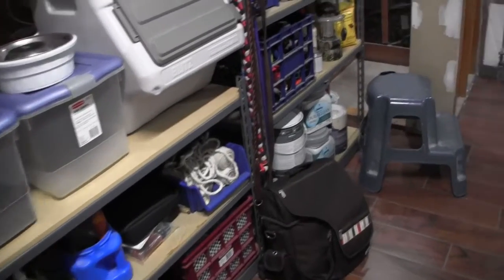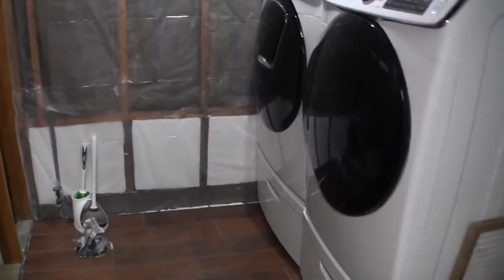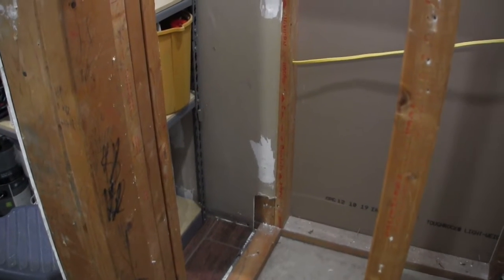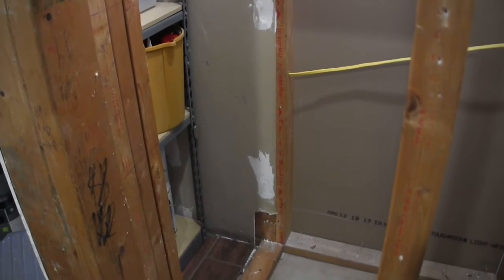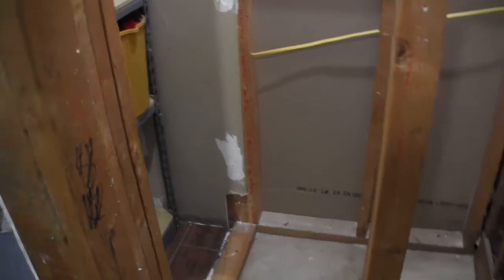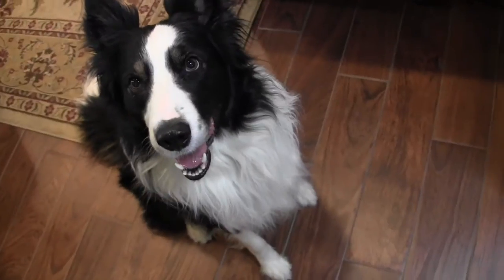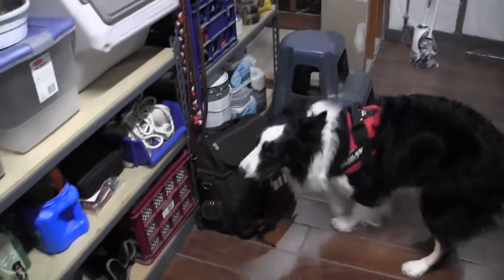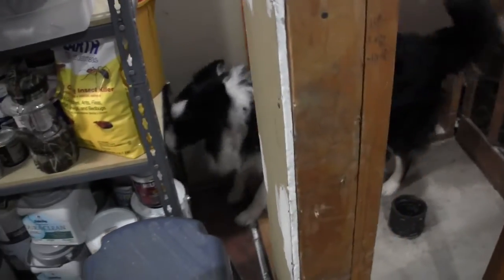Day 3 Driving to Source